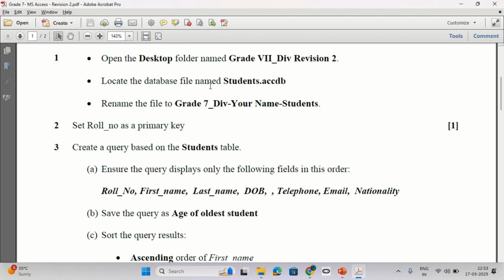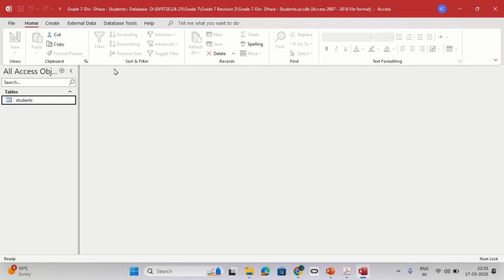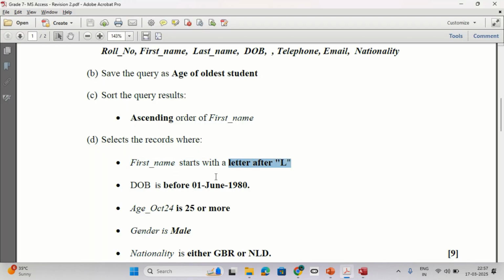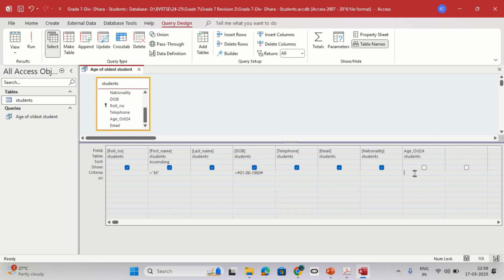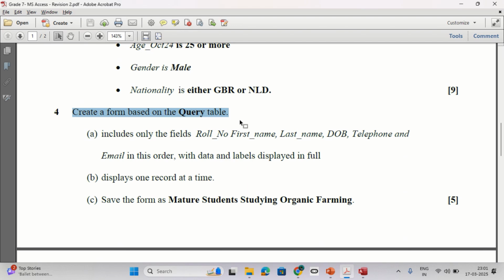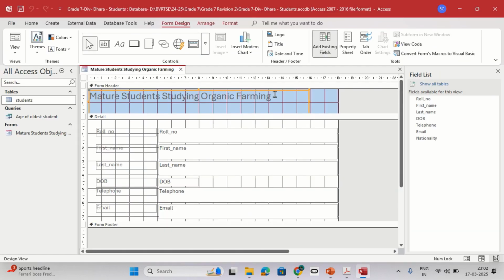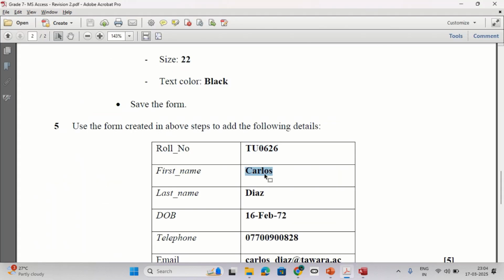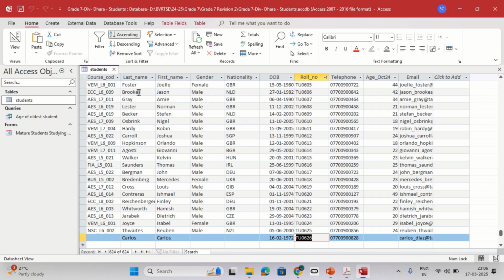MS Access - Primary Key, Query wizard and Form Wizard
Dive into Microsoft Access with this step-by-step tutorial! We'll show you how to set up a primary key, create queries using the query wizard and add criteria to refine your results. You'll also learn to build and format forms, search for records within your tables, and add new entries seamlessly through your forms. Perfect for anyone new to MS Access or looking to brush up on their skills.
In this video, we explore fundamental Microsoft Access functionalities. We’ll walk through:
1. Setting up a primary key.
2. Creating queries using the query wizard and applying criteria.
3. Designing and formatting forms.
4. Searching for specific records.
5. Adding new records using forms.
Whether you're a student or a professional, this tutorial will help you get started with MS Access.